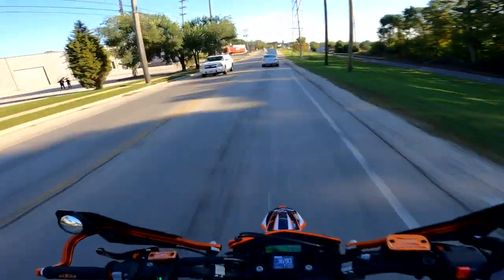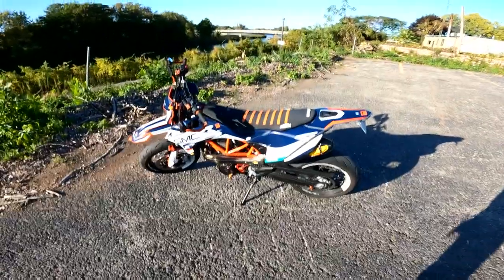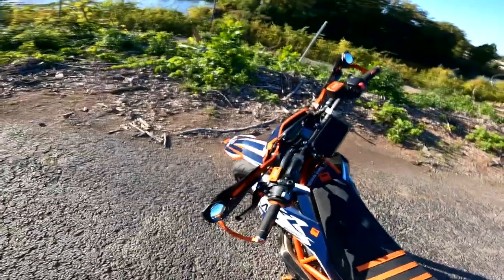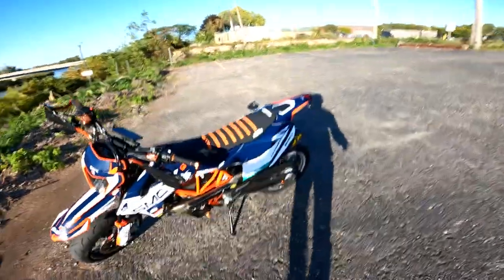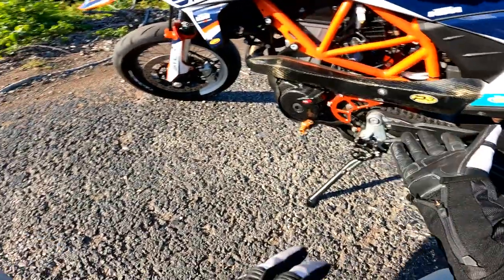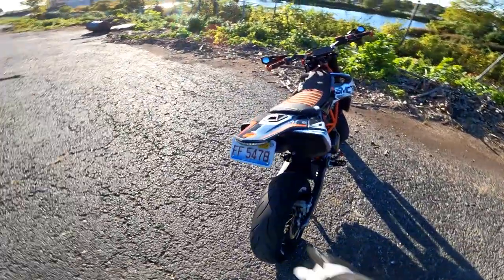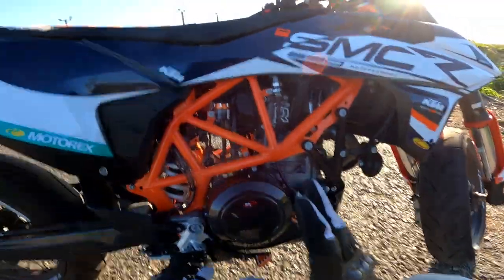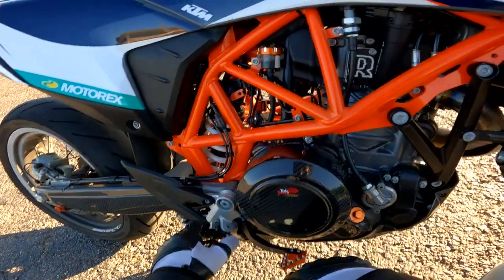KTM 690 SMC R Mod List Update 2023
Had to give an update! It’s been a while and a lot of mods later.. Full list below!

Motorcycle
2021 KTM 690 SMC R

Bike Mods
- FMF 4.1 Slip-On Exhaust
- Custom Install – Check my channel for the full video!
- DynoJet Power Commander 5
- Custom Tune from Rottweiler Performance
- Rottweiler Performance Fuel Dongle
- Misc. bling bits
- eBay Seat Cover
- Plasti-dip wheels
- Tekmo Carbon Fiber swing arm guards
- Tekmo Carbon Fiber Skid Plate
- Tekmo Carbon Fiber Engine cases
- ASV Shorty Clutch Lever
- ASV Shorty Brake Lever
- Amazon Parts..
- Berotec Cumpan Cockpit Assistant
- Rottweiler Intake
- Rottweiler SAS Delete Kit

Camera Gear
- Sony a7c
- Rode VideoMicro Mic
- DJI Mic
- Insta360 X3
- Insta360 GO3
- Hama Laptop Microphone

Riding Gear
- Icon Variant w/ Gold Chrome Visor
- Shoei X-14 Pull & Bear 73 edition
- Airoh Aviator 3 Helmet
- Oakley Airbrake MX Goggles
- Icon Contra 2 Perforated Leather Jacket
- Shift MX Gloves
- Alpinestars SP-2 v2 Gloves
- Alpinestars Track Suit